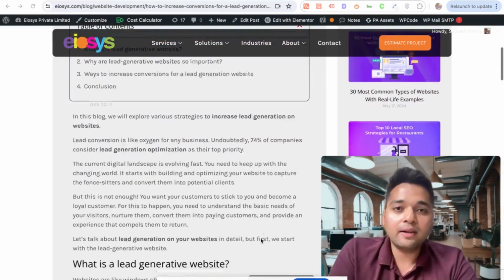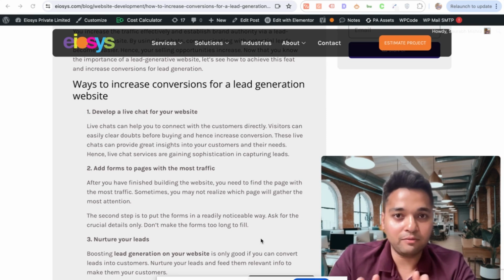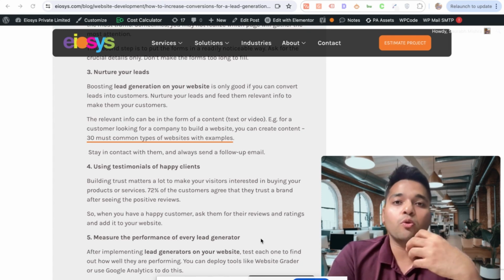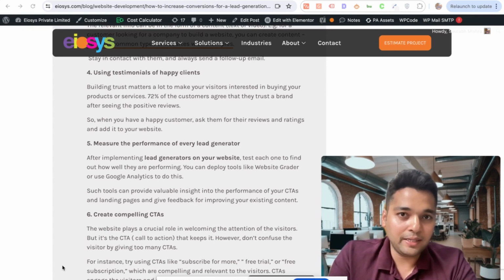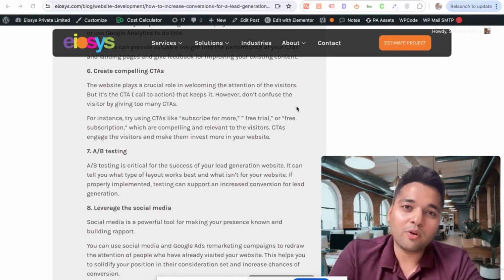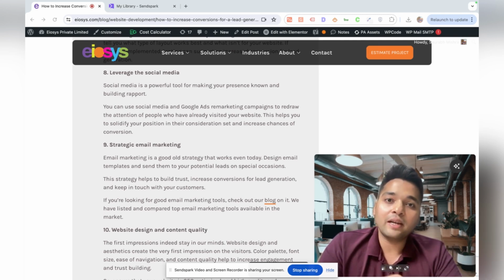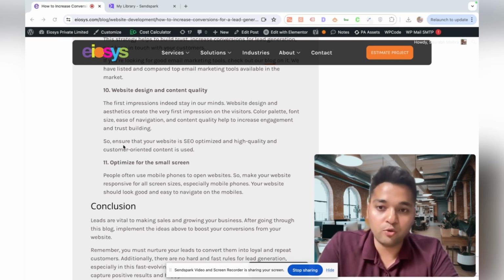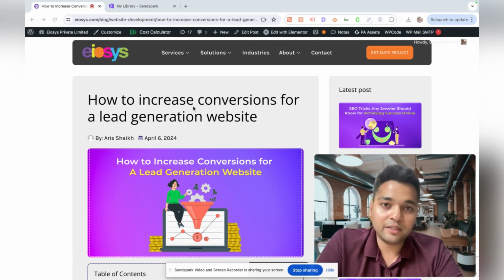How to increase conversions on a lead generation website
In this video, Saurabh explains the 11 strategies that you can use to increase the number of conversions for a lead generation website. This list has been thoughtfully curated by Mr. Aris Shaikh - head of website development vertical at Eiosys.